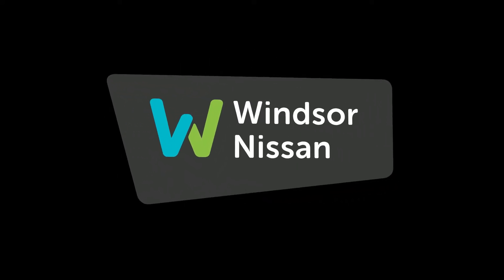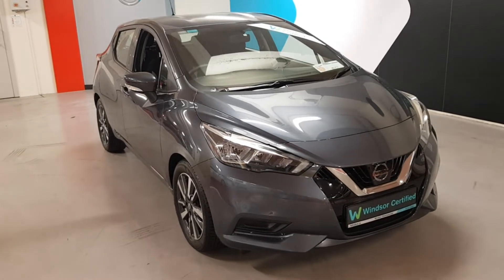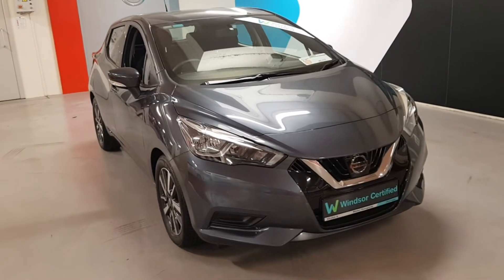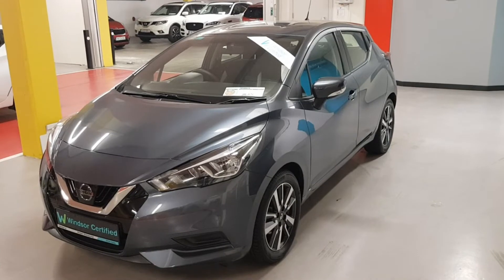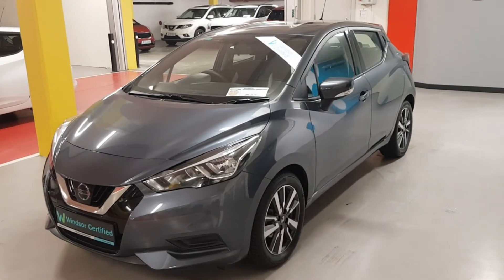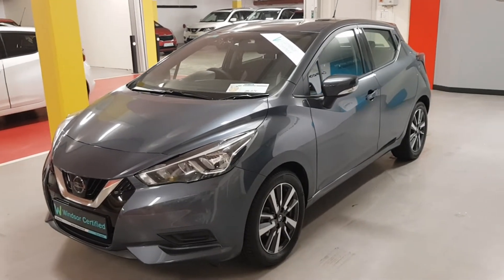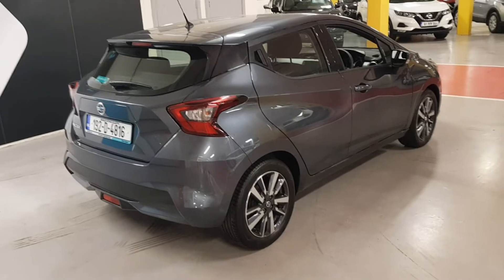192D4816 - 2019 Nissan Micra 1.0 SV MY19 4DR 16,995